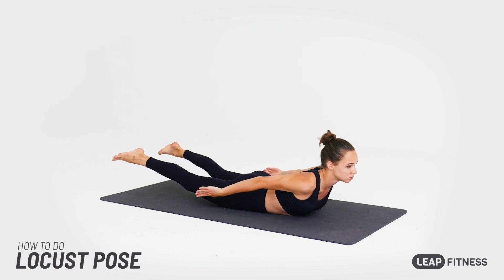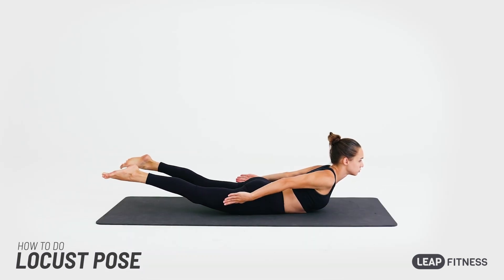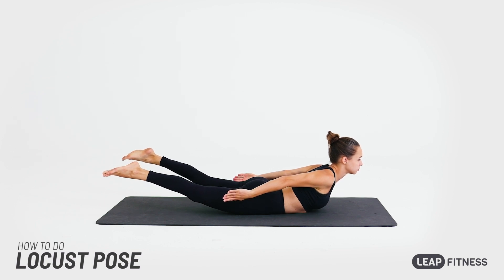How to Do: LOCUST POSE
💪This pose tones your buttocks and strengthens your back muscles.
😊Follow our coach to correct your pose and adjust your breath.